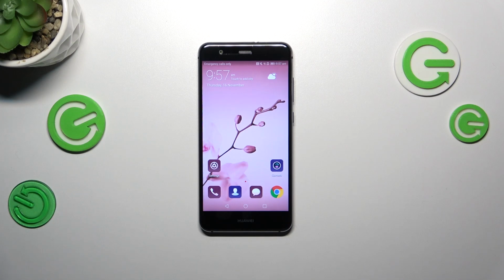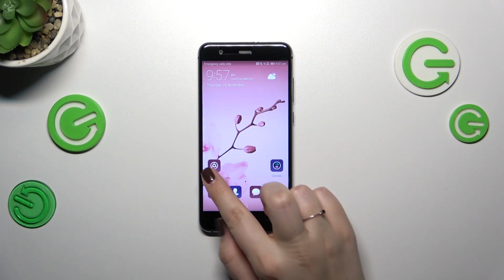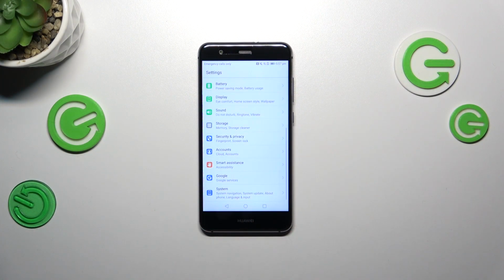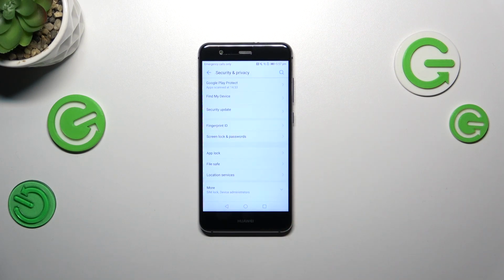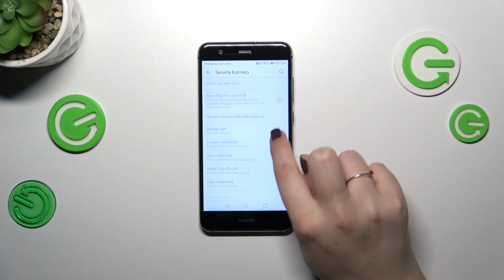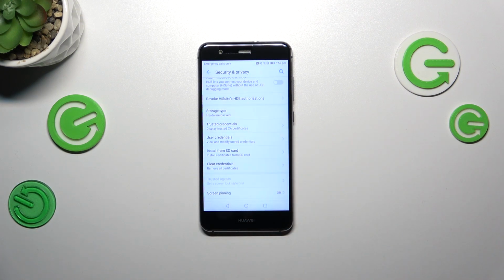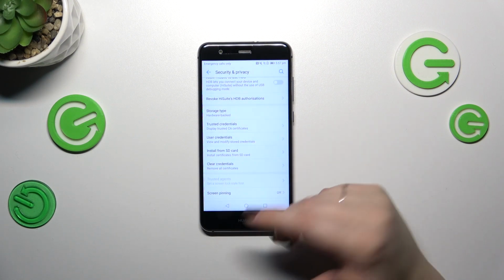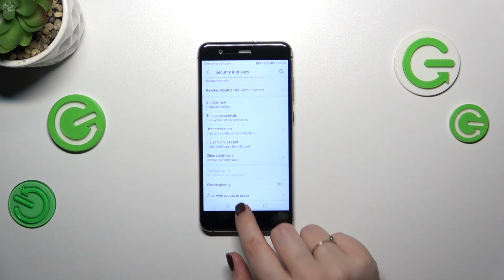How to Clear Credentials on HUAWEI P10 Lite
Find out more about HUAWEI P10 Lite:
Discover the benefits of clearing credentials on your HUAWEI P10 Lite. From protecting sensitive information to ensuring a smooth transition to a new owner, this feature offers various applications. Follow us and simply rmove all credentials from your HUAWEI device.

How to clear credentials on HUAWEI P10 Lite? How to remove credentials from HUAWEI P10 Lite?